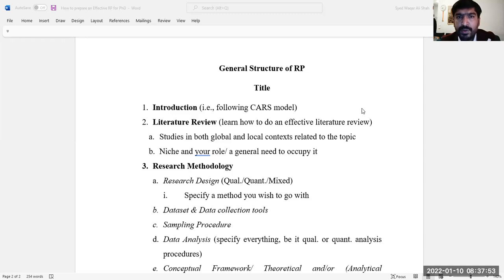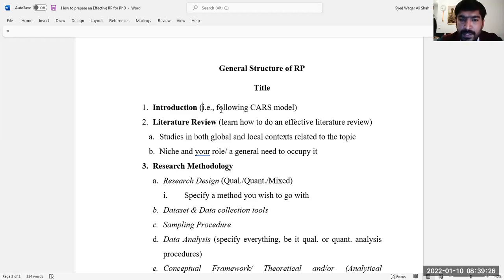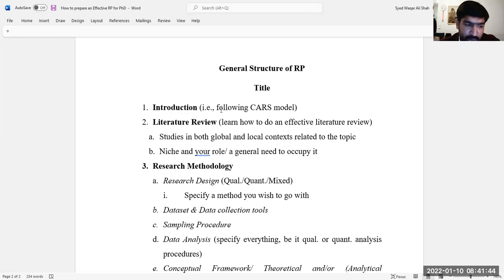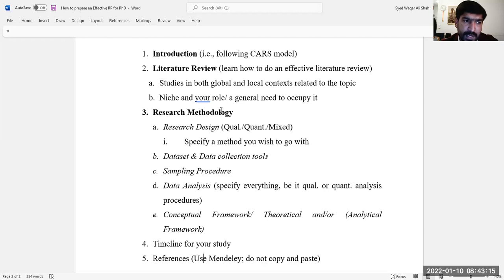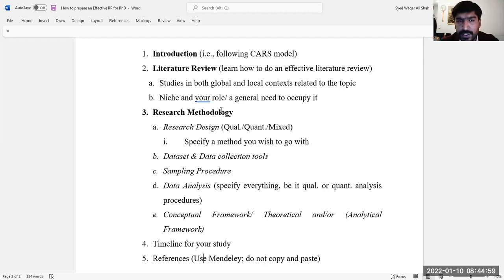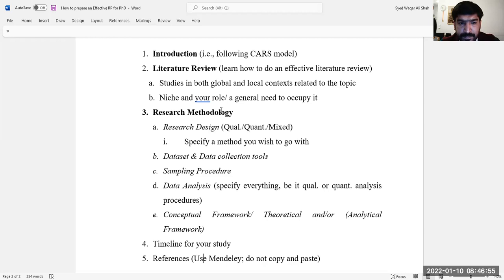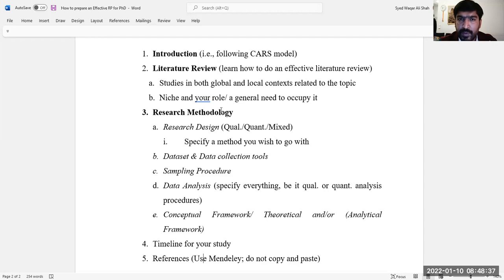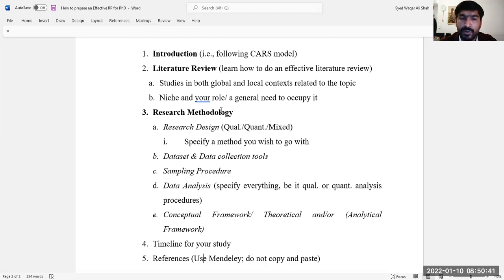How to write PhD Research proposal |Part 2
In part 2, you will learn about the structure of a research proposal required in PhD admission.